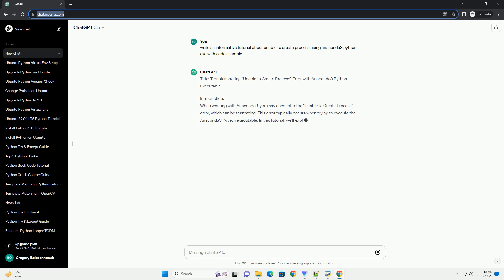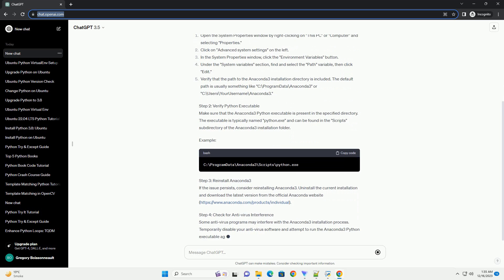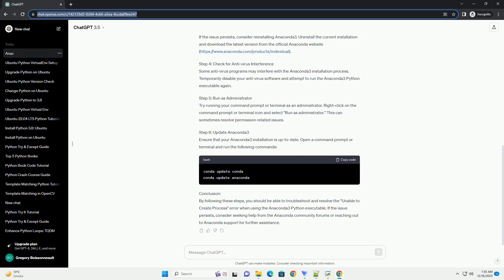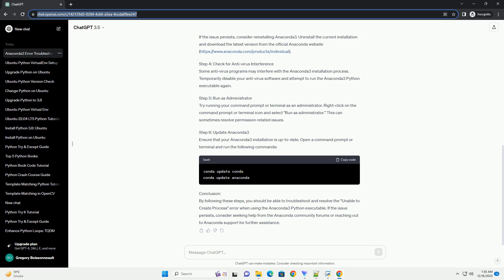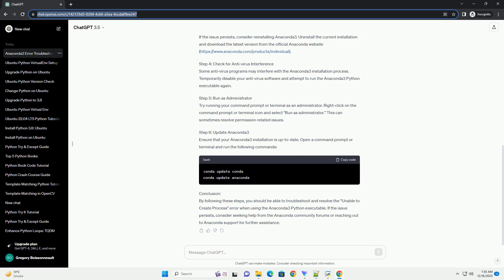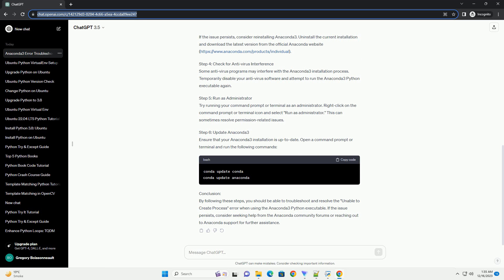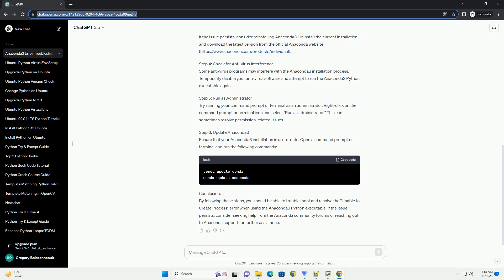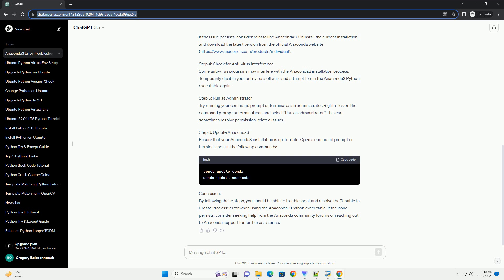unable to create process using anaconda3 python exe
Title: Troubleshooting "Unable to Create Process" Error with Anaconda3 Python Executable
Introduction:
When working with Anaconda3, you may encounter the "Unable to Create Process" error, which can be frustrating. This error typically occurs when trying to execute the Anaconda3 Python executable. In this tutorial, we'll explore common reasons behind this issue and provide solutions to help you overcome it.
Step 1: Check Path Variables
Ensure that the Anaconda3 installation directory is included in your system's PATH variable. Follow these steps:
Step 2: Verify Python Executable
Make sure that the Anaconda3 Python executable is present in the specified directory. The executable is typically named "python.exe" and can be found in the "Scripts" subdirectory of the Anaconda3 installation folder.
Example:
Step 3: Reinstall Anaconda3
If the issue persists, consider reinstalling Anaconda3. Uninstall the current installation and download the latest version from the official Anaconda
Step 4: Check for Anti-virus Interference
Some anti-virus programs may interfere with the Anaconda3 installation process. Temporarily disable your anti-virus software and attempt to run the Anaconda3 Python executable again.
Step 5: Run as Administrator
Try running your command prompt or terminal as an administrator. Right-click on the command prompt or terminal icon and select "Run as administrator." This can sometimes resolve permission-related issues.
Step 6: Update Anaconda3
Ensure that your Anaconda3 installation is up-to-date. Open a command prompt or terminal and run the following commands:
Conclusion:
By following these steps, you should be able to troubleshoot and resolve the "Unable to Create Process" error when using the Anaconda3 Python executable. If the issue persists, consider seeking help from the Anaconda community forums or reaching out to Anaconda support for further assistance.
ChatGPT